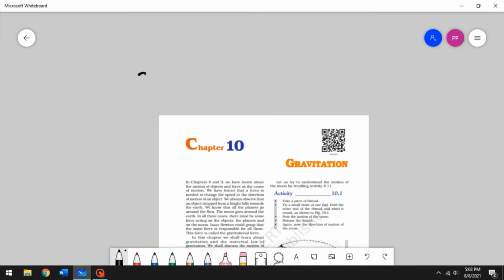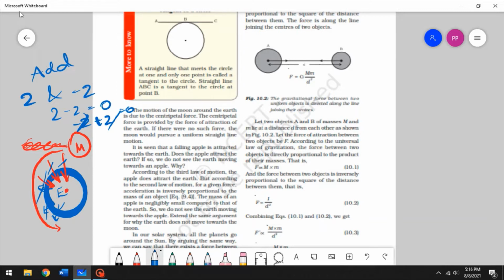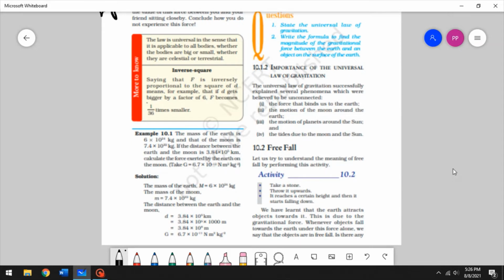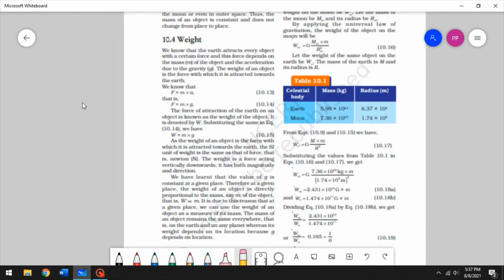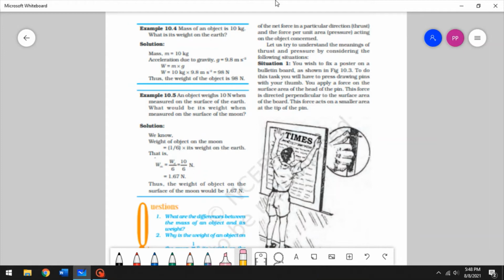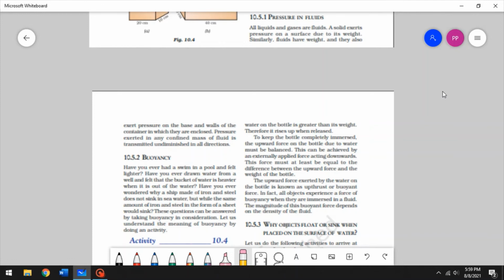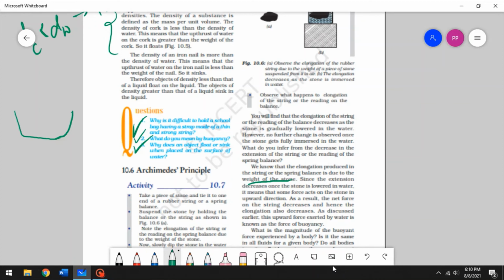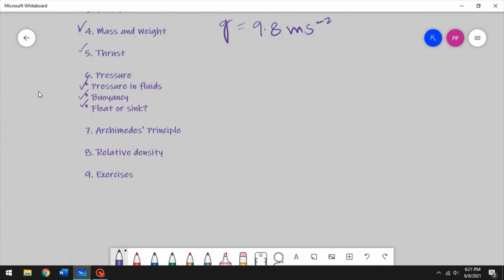Gravitation for CBSE, NTSE, NEET, and JEE!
Hi everyone!

I'm back with a video on Gravitation - Chapter 10 in Class 9 NCERT Science. I want to mention that this video will be helpful to those who are preparing for CBSE exams, NTSE, NEET, and JEE.

You can do this! All the very best!!